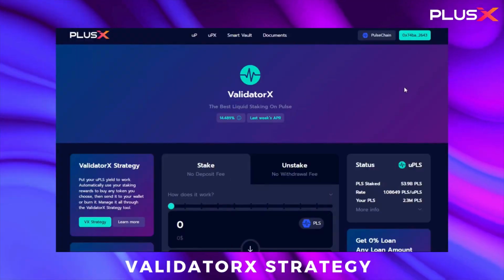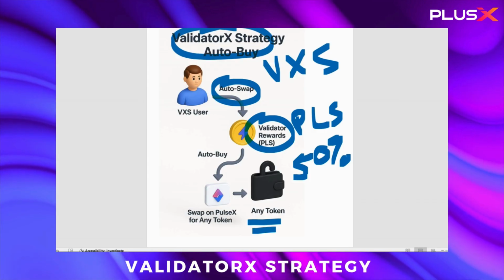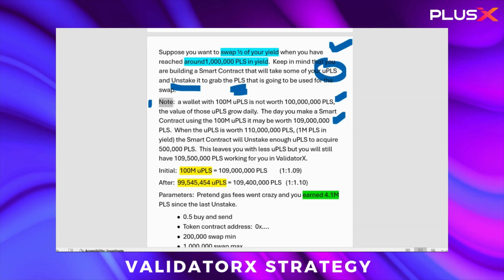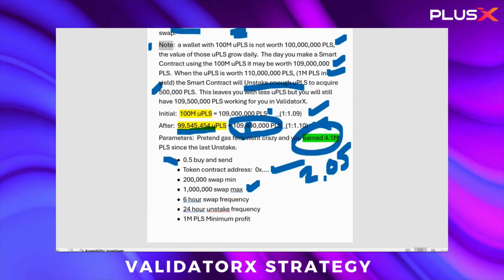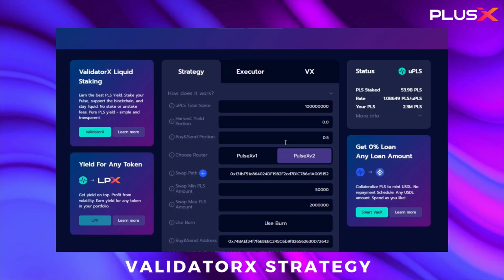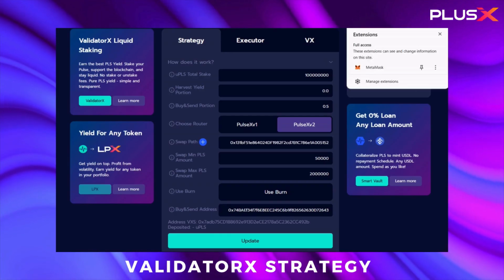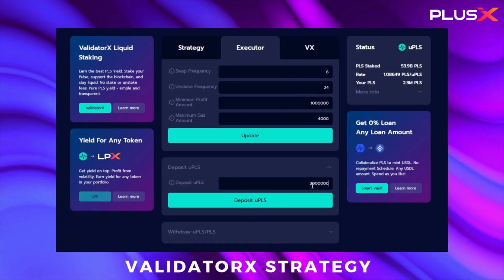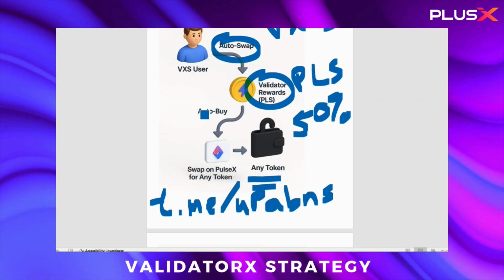ValidatorX Strategy Tutorial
ValidatorX is offering the Highest APR of any liquid staking protocol on PulseChain, and any major EVM chain

Chat with the community on Telegram: tg.plusx.app